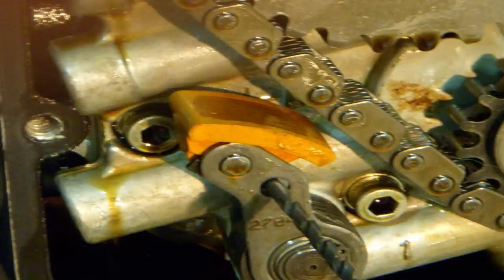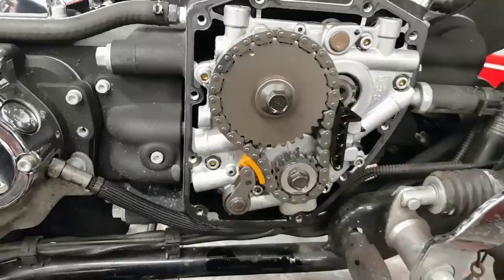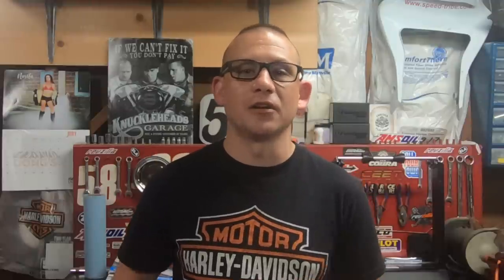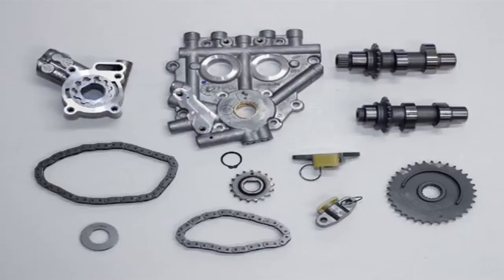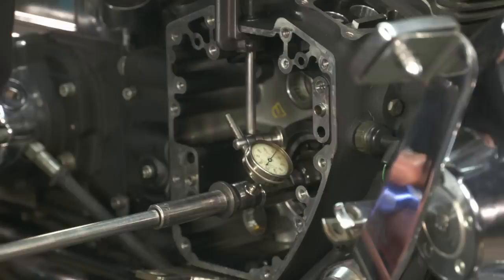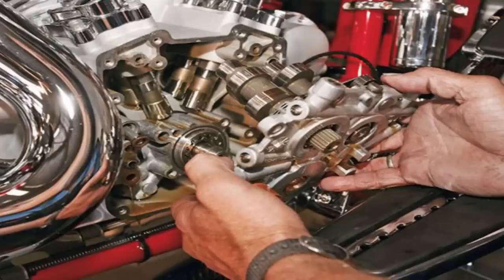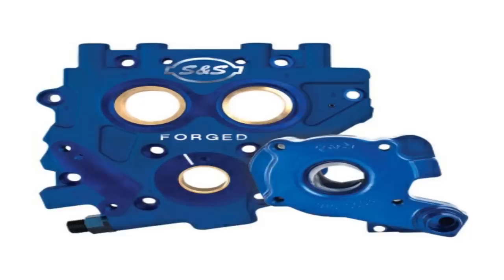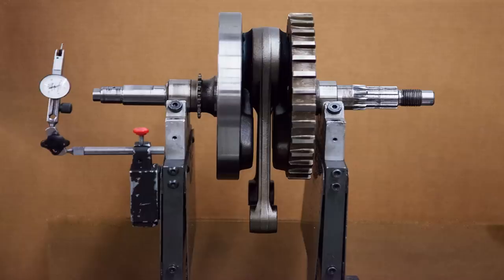Gears or Chains For Your Twin Cam's Cam Chest? What You Need to Know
The biggest concern with a twin cam is and has always been the cam chest, but how do you know what's the right upgrade? There are many factors that determine if you can use gears or you need to upgrade to hydraulics. It also depends on the year of twin cam you have on what else is going to be involved in a conversion. Twin Cams have crank issues and this is well known, but the condition of your crank is going to determine the direction your upgrade is going to take!